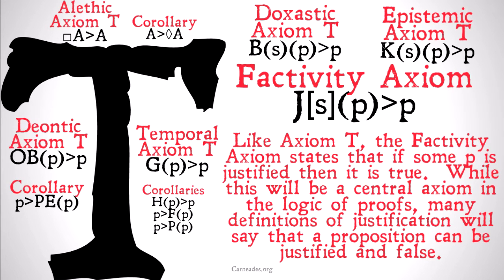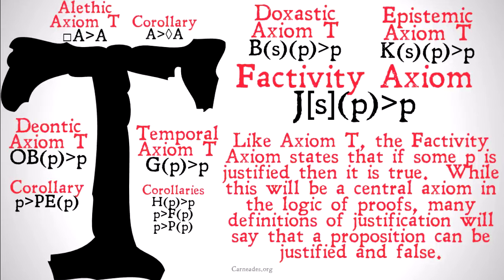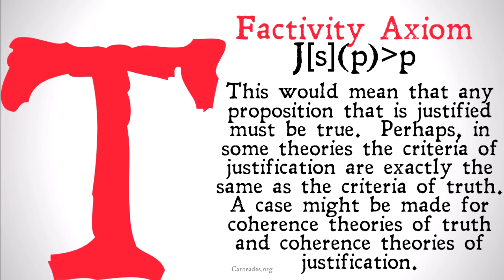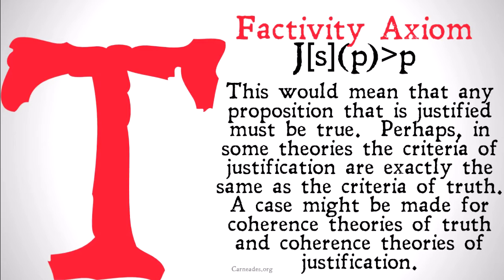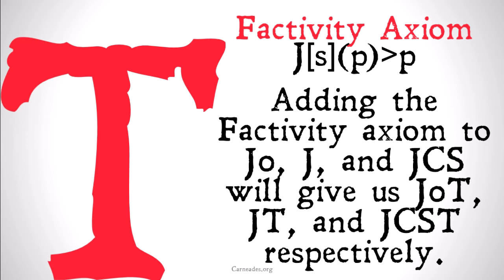The Factivity Axiom (Justification Logic)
A description of The Factivity Axiom for justification logic, also known as Axiom T for other modal logics.